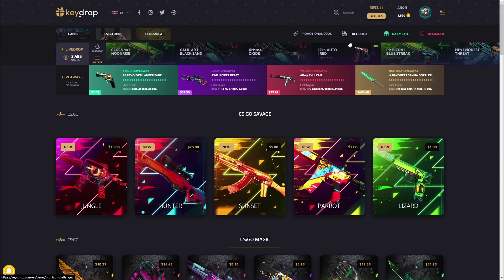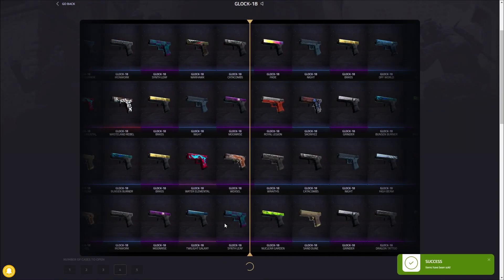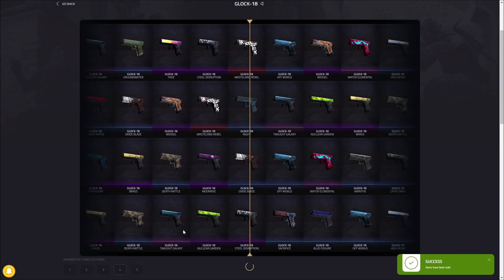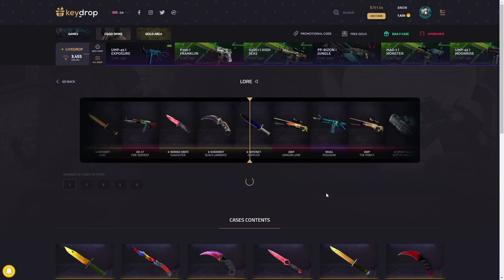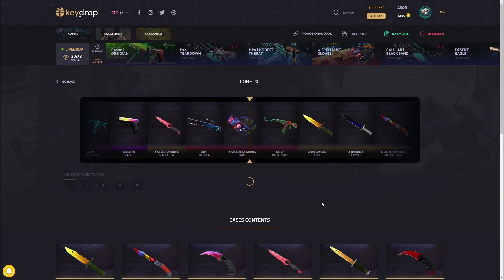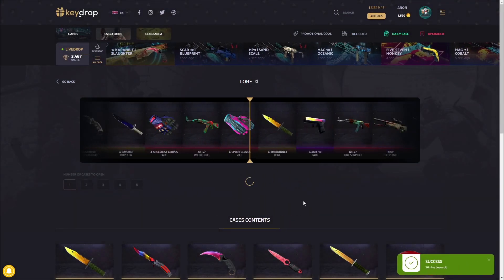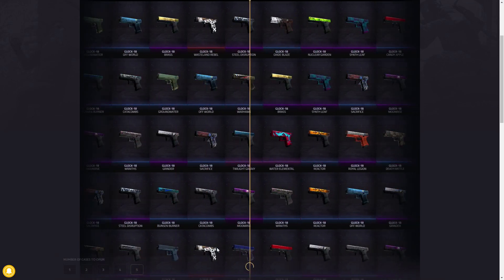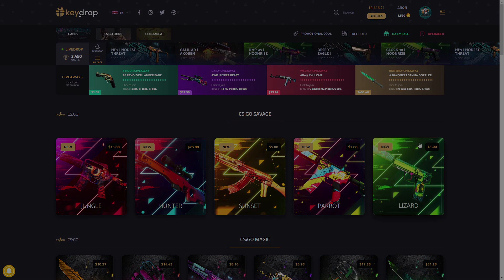How to Get a Glock Fade for $1! | KeyDrop CSGO Gambling | AnoN